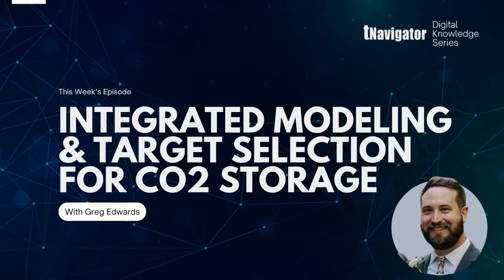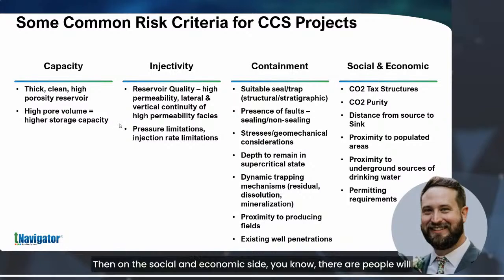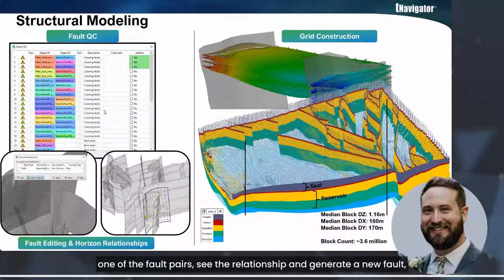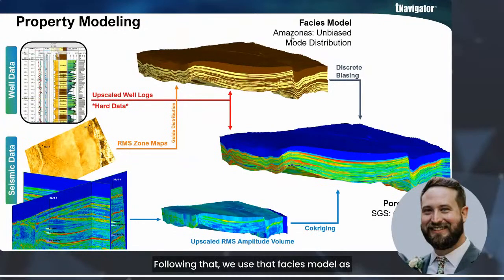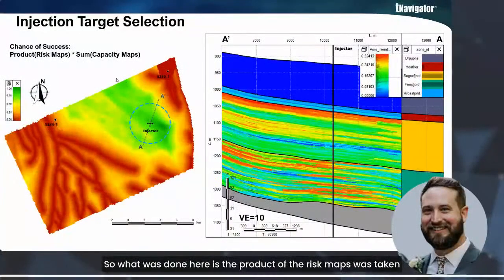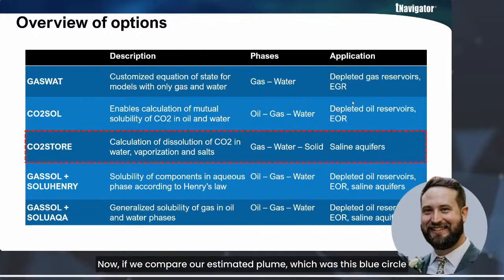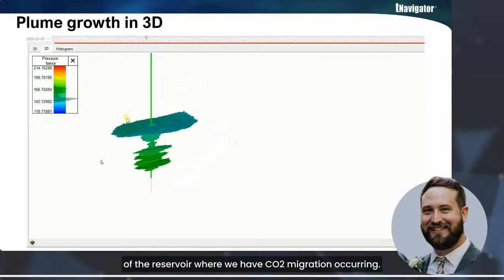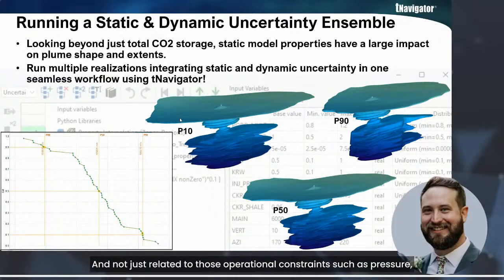Digital Knowledge Series: Integrated Modeling for CO2 Storage